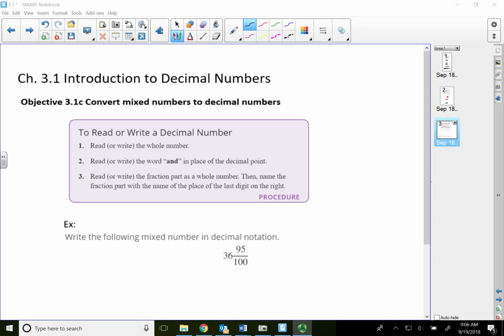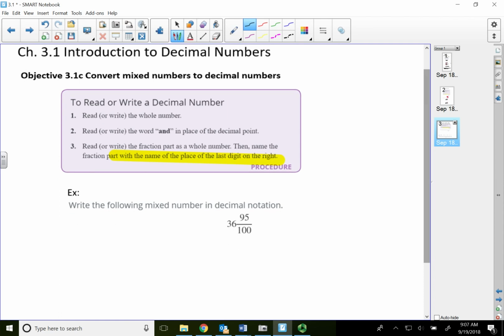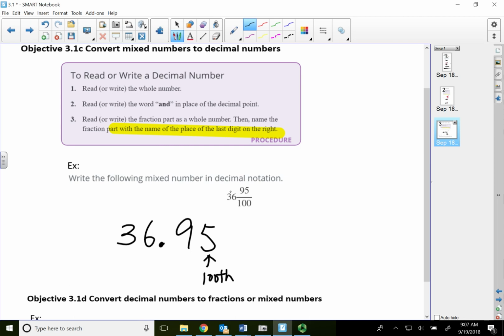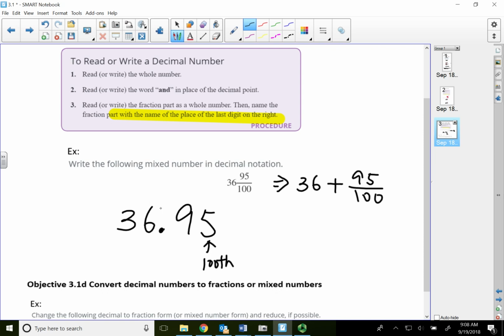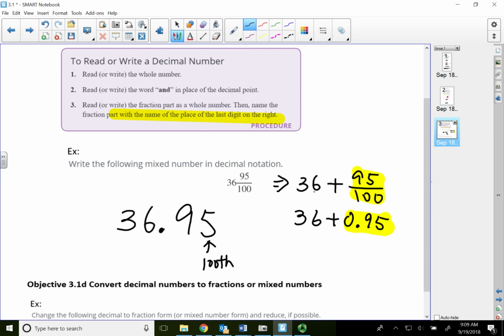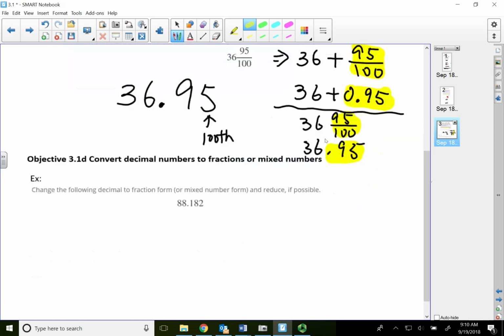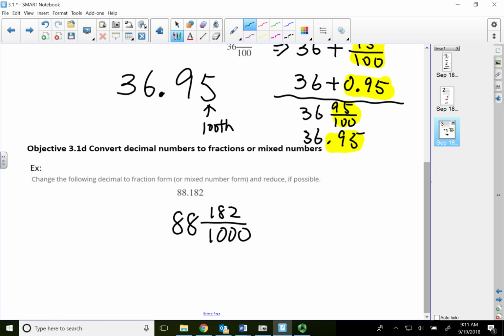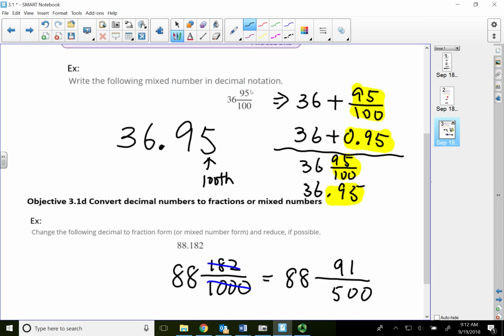106 3.1c_3.1d Convert between decimal numbers and mixed numbers